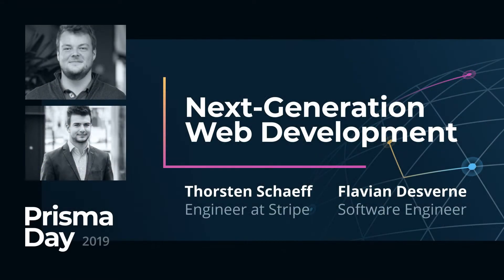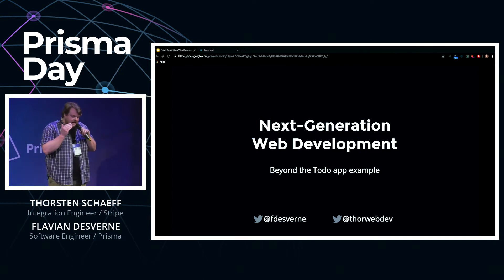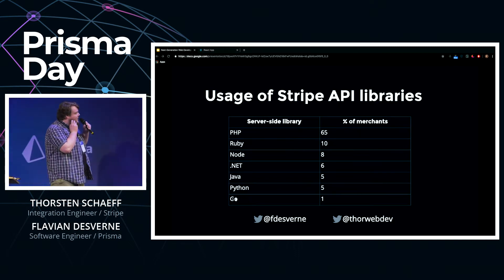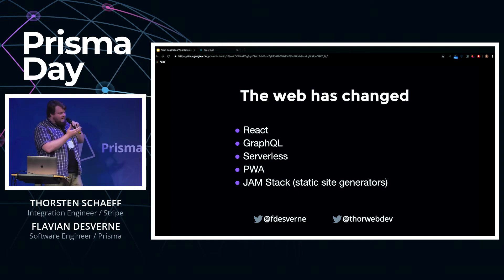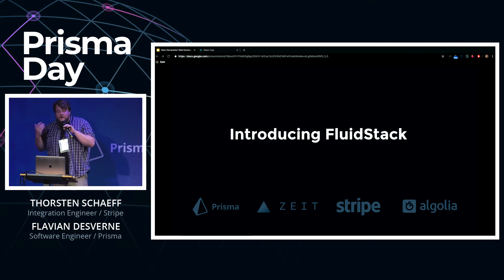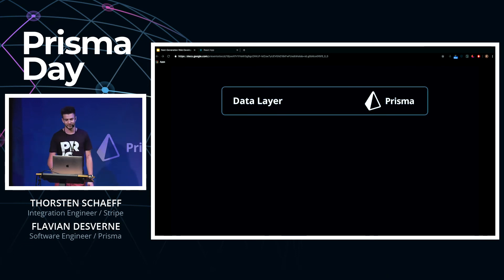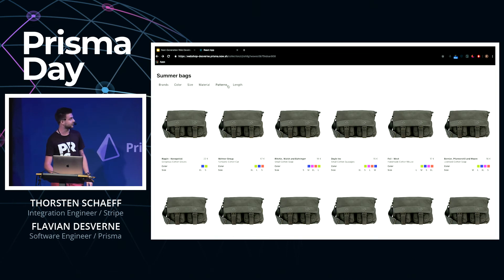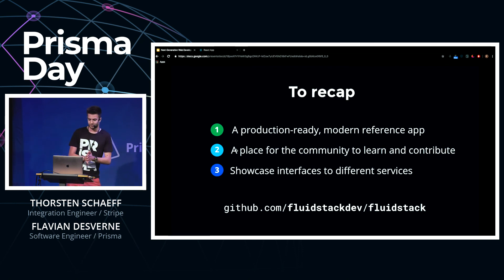Next-Generation Web Development - Thorsten Schaeff and Flavian Desverne @ PrismaDay 2019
Talk was recorded at PrismaDay in Berlin | June 19th, 2019
PrismaDay is a one day, single-track conference in Berlin focused on databases and applicationdevelopment.